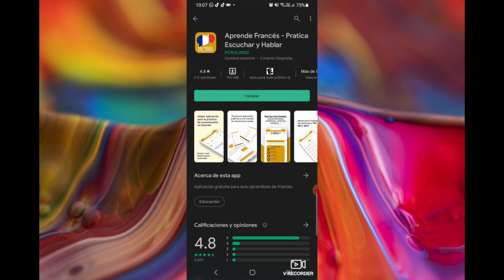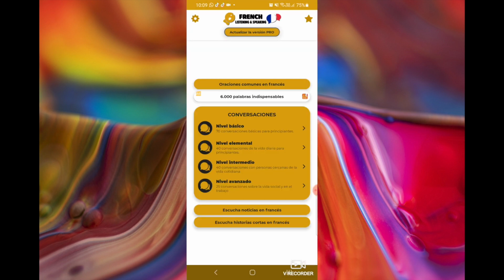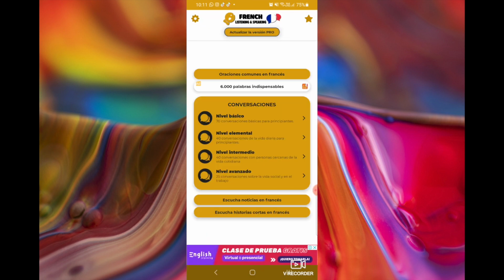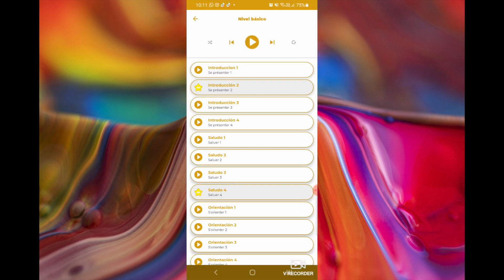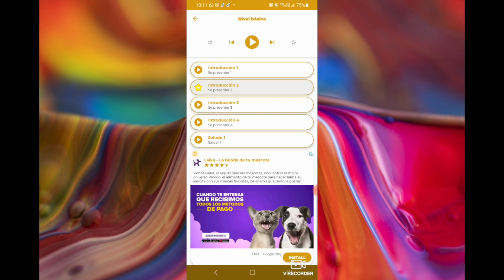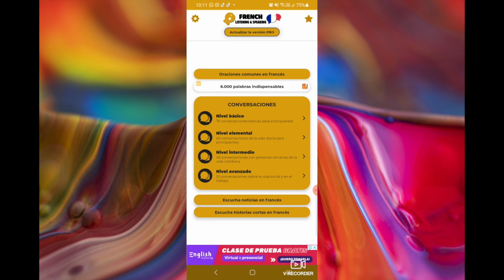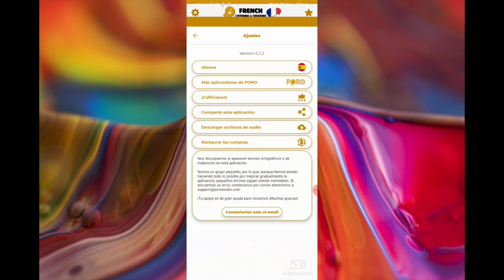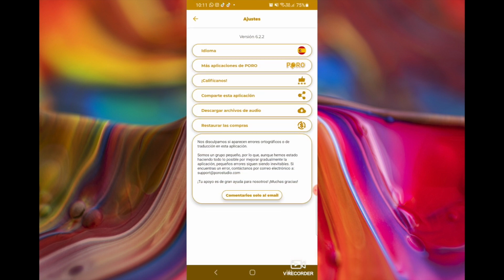Learn french - HogarTv producido por Juan Gonzalo Angel Restrepo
El francés es una lengua romance procedente del latín hablado. Pertenece al grupo galorromance y es originario del norte de Francia. Se habla principalmente como primera lengua en Europa, destacándose Francia, Bélgica (Valonia), Suiza (Romandía), Mónaco y Luxemburgo, así como en Canadá (Quebec y Nuevo Brunswick).

También se habla en Estados Unidos (francés cajún, créole y francés acadio o acadiano), Haití (con el créole), y numerosos países del mundo, especialmente en África, como Gabón, Congo, la RDC o Túnez. Según estimaciones de la Organización Internacional de la Francofonía (basadas en proyecciones demográficas de las Naciones Unidas), en el transcurso del siglo xxi, el francés se convertiría en el tercer idioma con el mayor número de hablantes del mundo, sobre todo por el crecimiento poblacional de los países africanos francófonos.​

La Organización Internacional de la Francofonía calcula que hay cerca de 321 millones de francófonos en el mundo en 20221​5​, de los cuales aproximadamente 64 millones son hablantes parciales.​ Es el quinto idioma más hablado del mundo (noveno por hablantes nativos) y la segunda lengua en las relaciones internacionales por el número de países que la emplean como lengua oficial o de comunicación y por el número de organizaciones internacionales que la emplean como lengua de trabajo, como pueden ser la Organización Internacional de la Francofonía, la Unión Europea, las Naciones Unidas, el Comité Olímpico Internacional, etc.

¡SÍGUENOS!

Invitado: